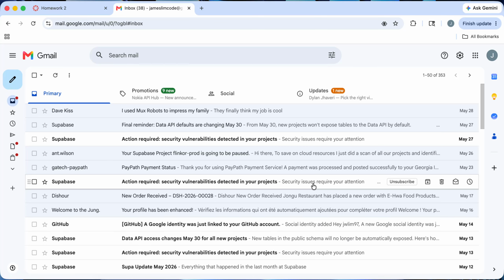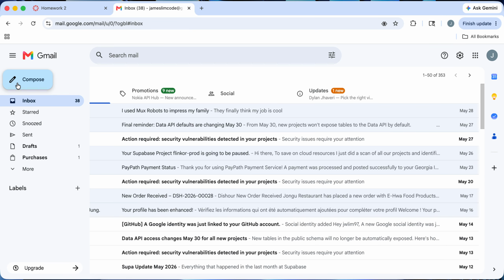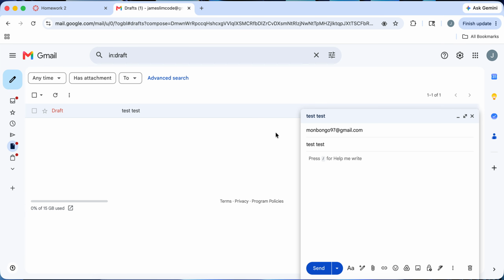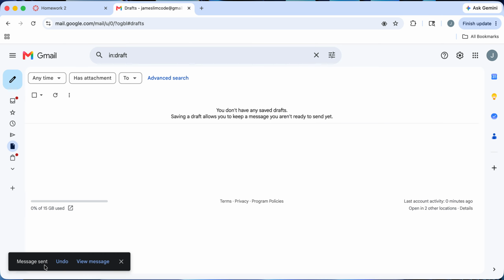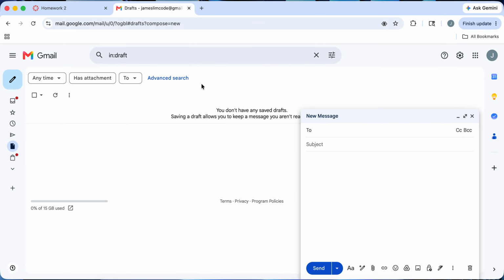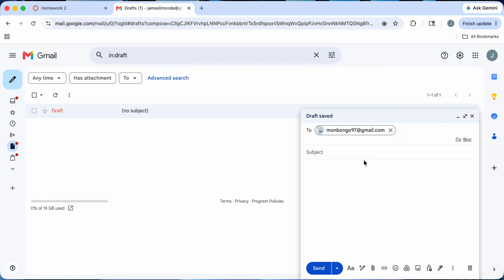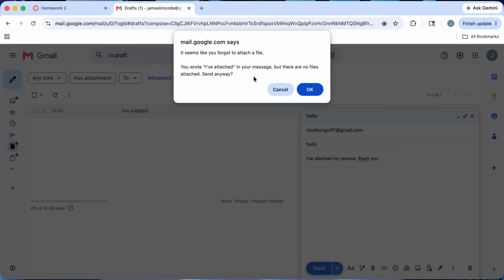CS6750 Summer 2026 - Homework 2 - Video Question